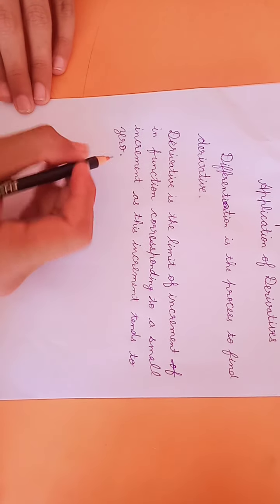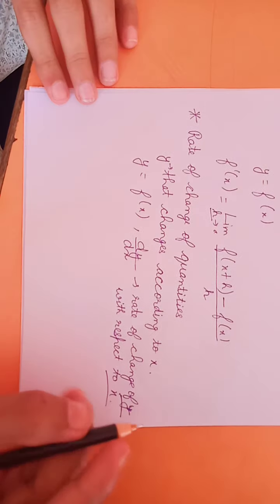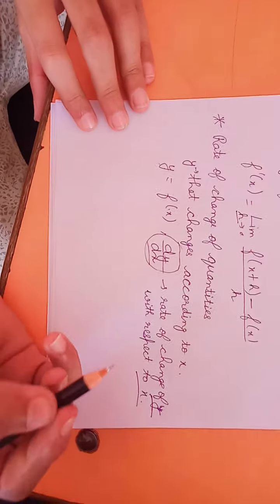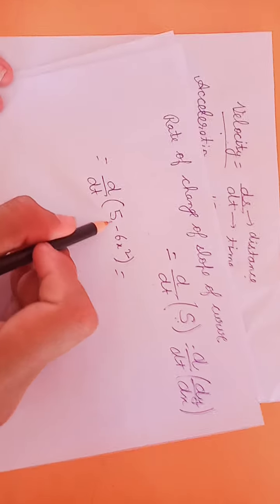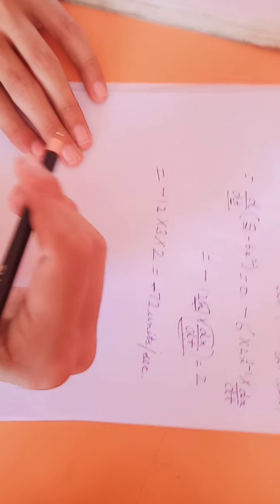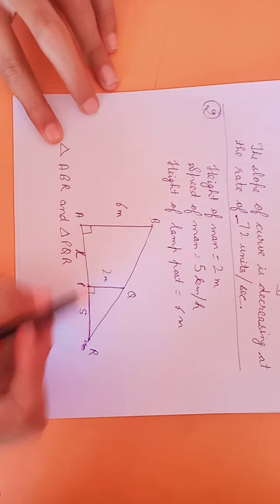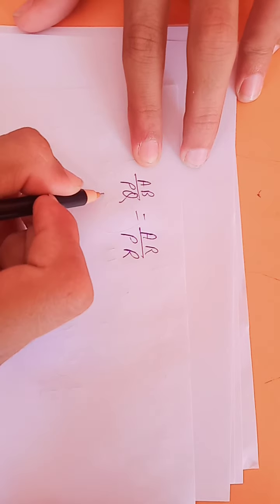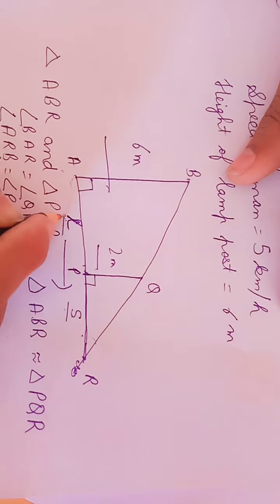Class 12th chapter 8 Application of differentiation part 1